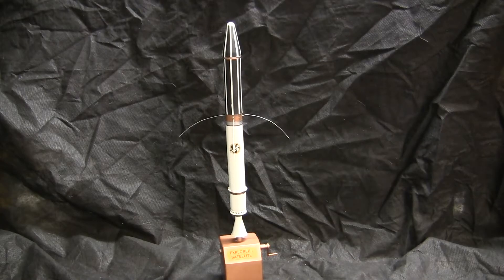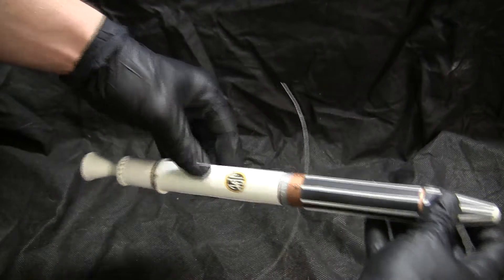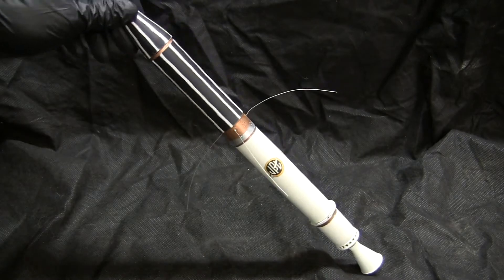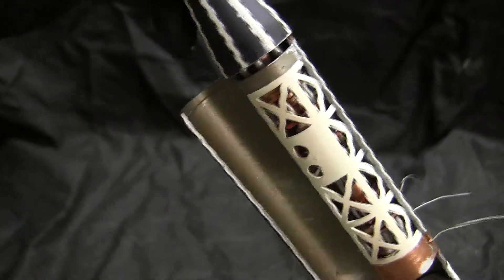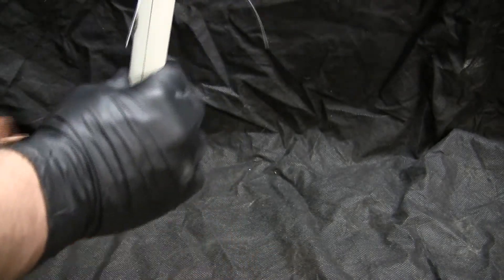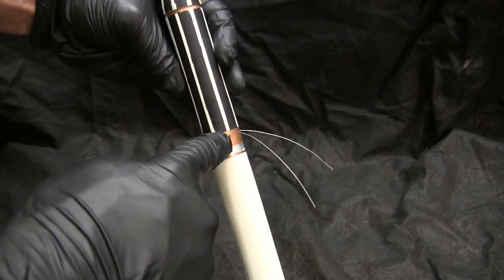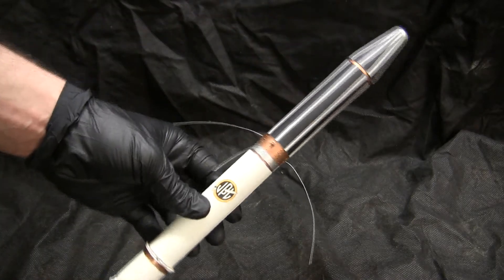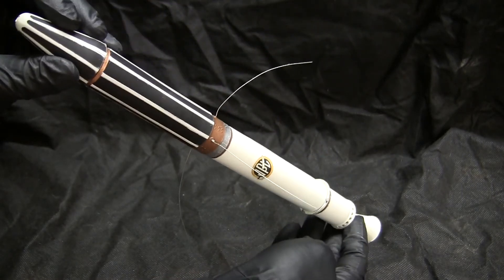1/6th scale Explorer 1 satellite model showcase video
A quick model showcase video of my 1/6th scale Glencoe models Explorer 1 satellite  model. This video describes the models details and features.